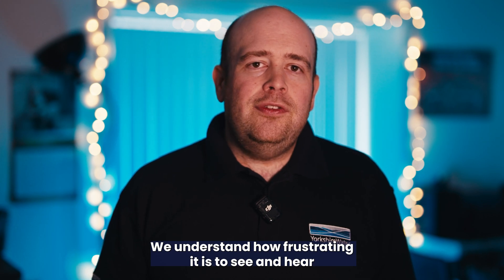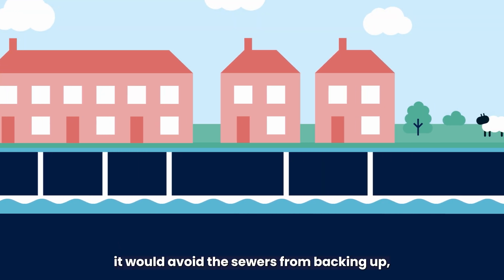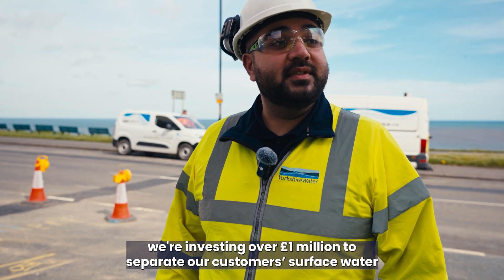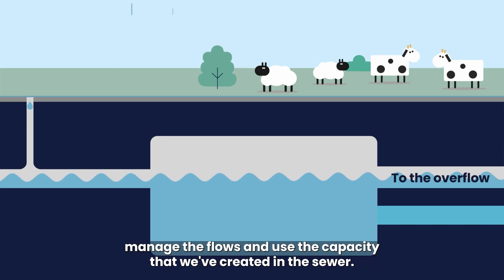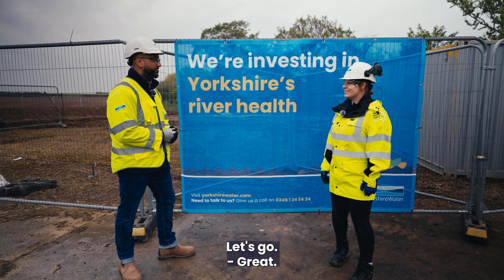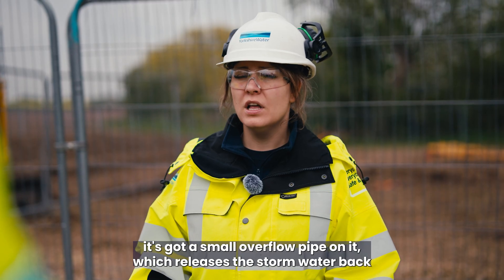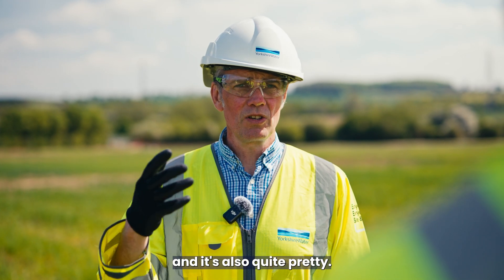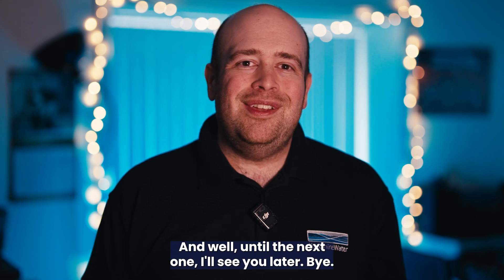Yorkshire Water // The Science Behind // What we're doing to reduce storm overflows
Yorkshire Water // What we're doing to reduce storm overflows
We hear and understand your frustrations about pollution in Yorkshire’s rivers and watercourses. We’re determined to improve our performance and put things right. That’s why, in this episode of The Science Behind, we’re exploring the various efforts our colleagues are making across the region to help reduce storm overflows.

Join our colleague Jag as he travels across Yorkshire to learn more about the schemes taking place. Starting in Whitby, we meet Project Manager Omair, who explains the process of surface water separation. Then, we head south to Leeds to look at Sustainable Drainage Systems (SUDs) with our Senior Project Manager Sarah. Next, we move east to Hull to discover more about storage tanks with Hollie, our Asset Planning Sponsor. Our journey wraps up in Pontefract with Simon, our Lead Project Manager, who shares plans for an integrated constructed wetland.

For more details about these projects and others, visit our

Do you have any questions, tips, or ideas about storm overflows?

WHY NOT?